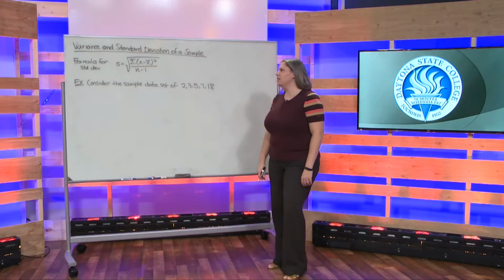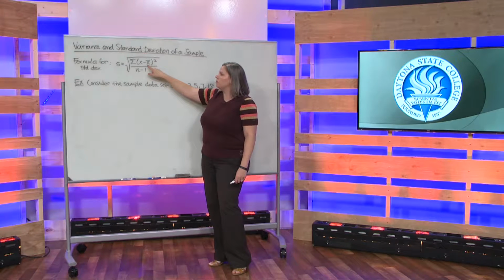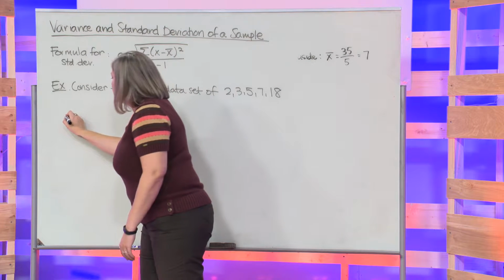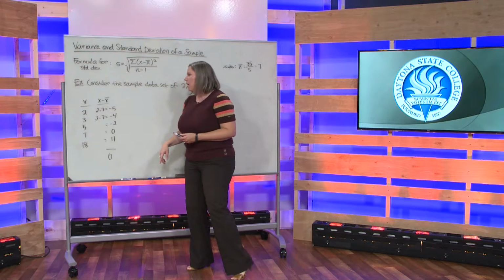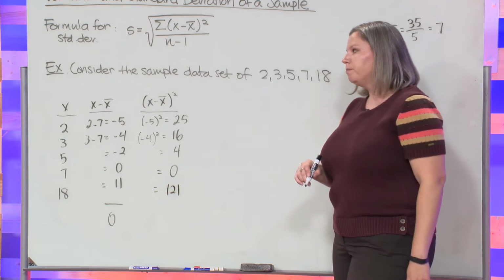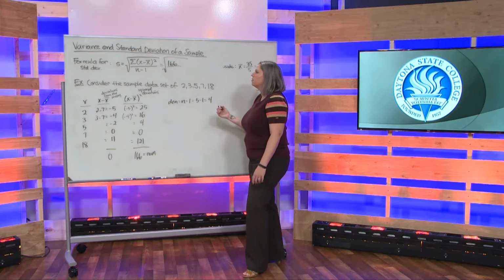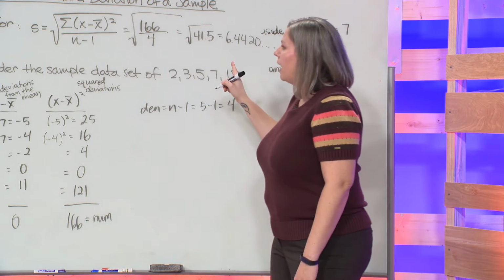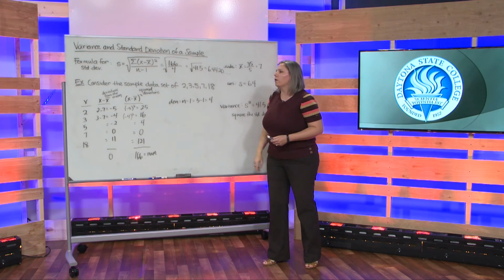Variance and Standard Deviation of a Sample